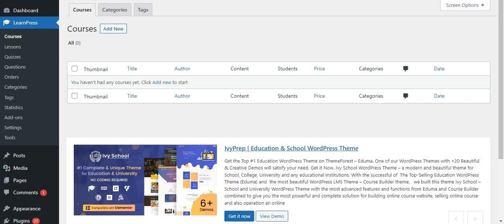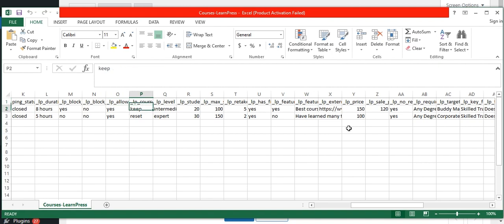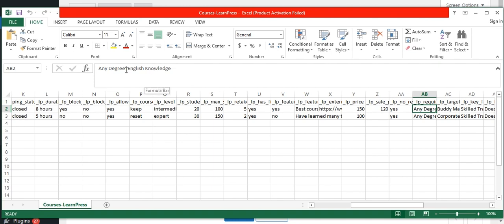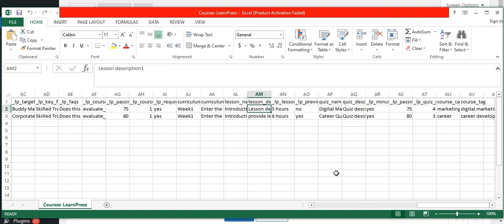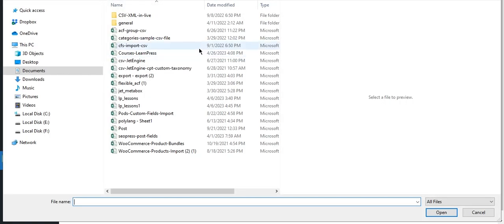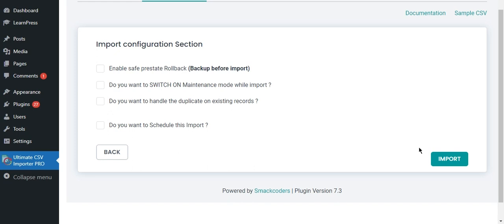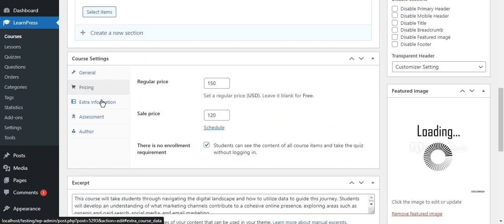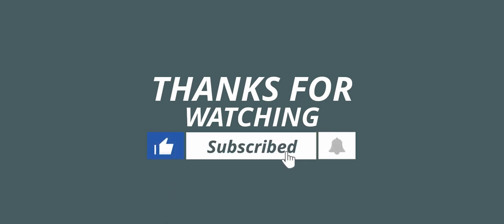Import LearnPress Courses Instantly with CSV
Learn how to bulk import LearnPress courses into your WordPress LMS site using a simple CSV file and the WP Ultimate CSV Importer plugin.

📌 Whether you're a course creator, WordPress developer, or LMS manager, this tutorial helps you automate course setup with zero coding.

With the WP Ultimate CSV Importer, importing multiple LearnPress courses becomes a smooth, efficient process. In this step-by-step guide, you’ll learn how to prepare your course CSV file, map LearnPress-specific fields, and perform a successful import — including course details, durations, levels, pricing, requirements, reviews, quizzes, and more.

✅ What you'll learn:

✅How to structure and prepare a LearnPress course CSV file
✅All the supported LearnPress fields for import: post title, content, duration, repurchase options, course level, enrollments, curriculum, quizzes, FAQs, and more
✅How to import external media (like featured images) via URL
✅Best practices for mapping fields and verifying successful import
✅Final validation and checking of imported course content in WordPress

This tutorial uses the Pro version of the plugin, but you can try similar steps in the free version as well.

00:00 Introduction
00:05 Overview of LearnPress course CSV structure
01:02 Detailed explanation of LearnPress-specific fields
04:13 Key features like reviews, pricing, and audience targeting
05:22 Adding curriculum, lessons, and quizzes
06:27 Setting category and tags
06:48 Plugin walkthrough – importing via WP Ultimate CSV Importer
09:03 Field mapping & media handling
10:00 Final import & result verification
12:36 Final thoughts & outro

Got questions? Drop them in the comments or reach out on our support page.